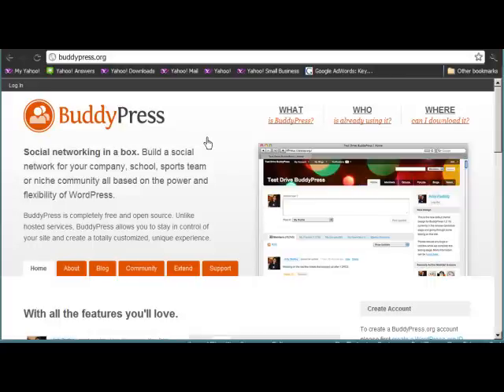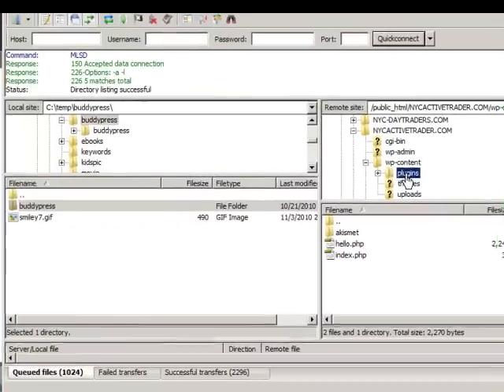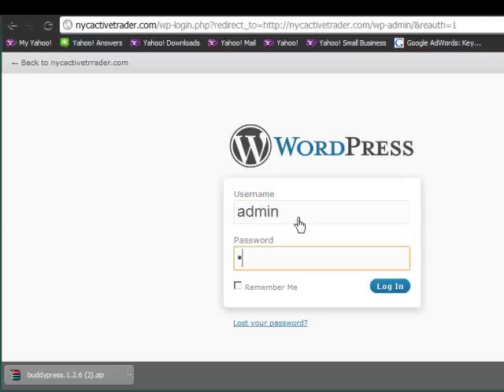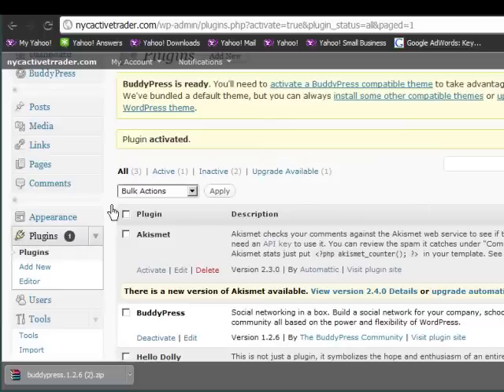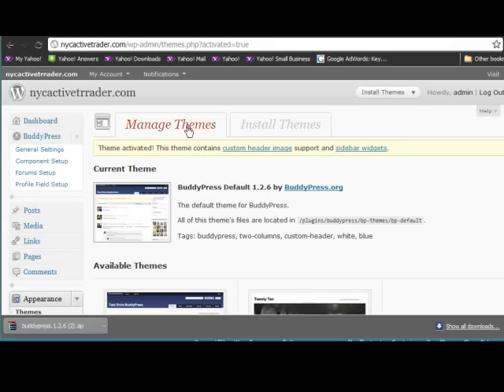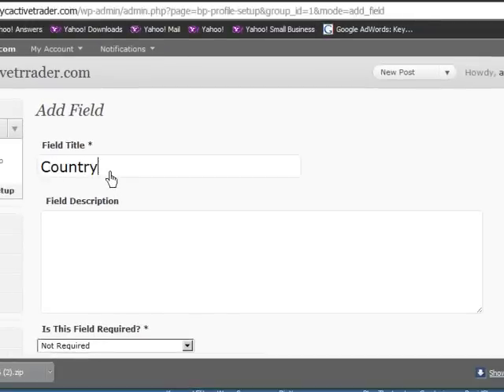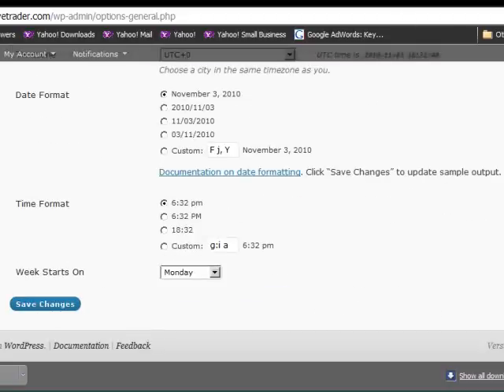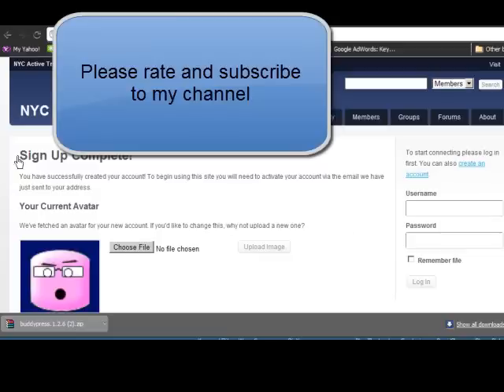buddypress installation tutorial, step by step guide - facebook clone, social media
video guide how to install buddypress a social media plugin for wordpress. setup your own facebook